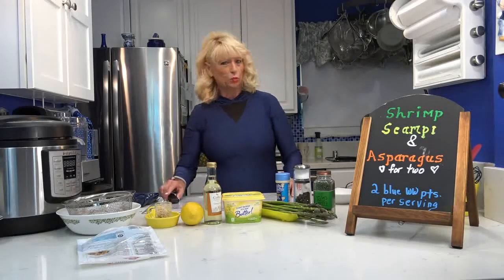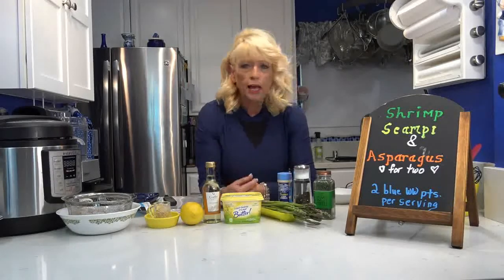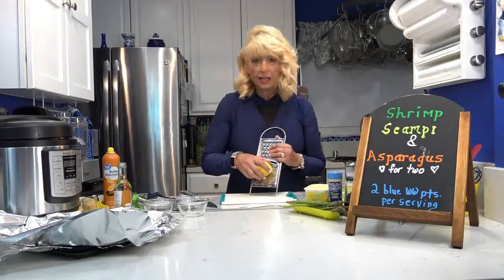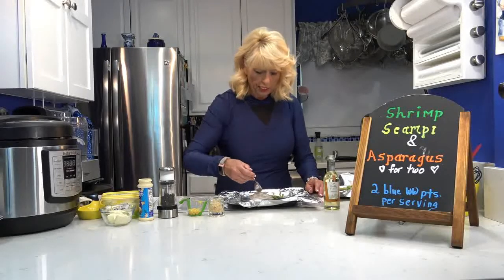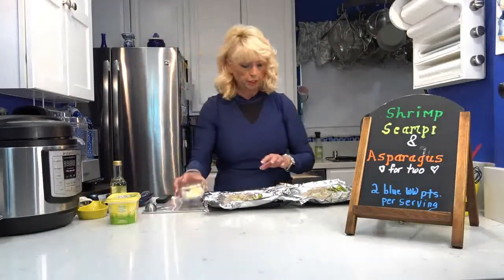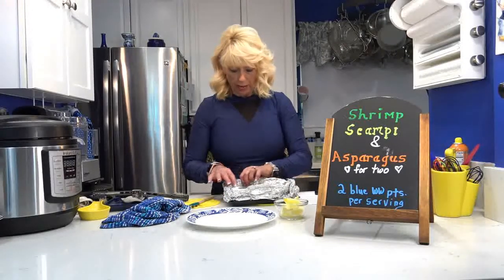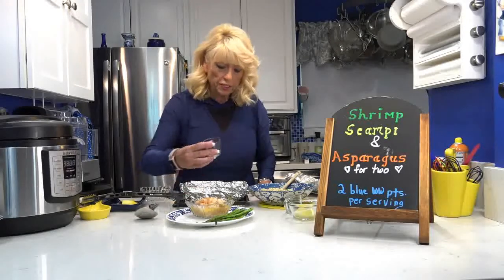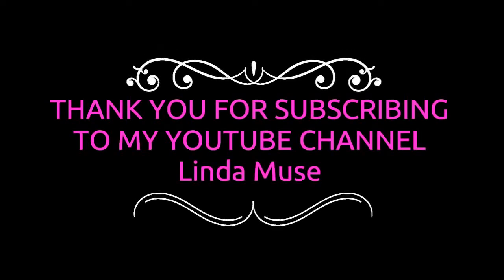SHRIMP SCAMPI AND ASPARAGUS for two-only 2 WW pts per serving!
SHRIMP SCAMPI AND ASPARAGUS FOIL PACKS for two
Serves 2,   2 WW Blue points per serving
Baked in Air Fryer Oven or Conventional Oven
This Shrimp Scampi and Asparagus dish was “awesome”. I “love” Shrimp Scampi and I always get it when I go to Red Lobster because it’s not only my favorite but it’s lower in points than some of their other dishes. At the Red Lobster, it’s around 12 pts or more depending how much of it you order. This WW lighter version was only “2” WW blue points for “a half pound” of shrimp scampi (around 20-25 shrimp “per serving”) PLUS the asparagus.  My husband loved it so much. It tasted just as good as the Red Lobster higher points entrée.
INGREDIENTS:
• 1 lb fresh or thawed raw shrimp peeled, de-veined (I used the small ones)
• 1 tbsp dry wine or chicken broth
• 1 tbsp minced garlic
• 1 tsp lemon zest
• Salt and freshly ground black pepper to taste
• 3 tbsp “I can’t believe it’s not butter-LIGHT”
• 1 tsp of Molly McButter sprinkles or Butter Buds sprinkles (optional)
• 1 tbsp fresh lemon juice
• 1 tbsp fresh parsley-chopped
• ½ pound of medium size asparagus (trim off woody ends)
DIRECTIONS:
1. Preheat conventional oven to 425 degrees or Air Fryer Oven to 400 degrees.
2. Cut 2 sheets of 12 X14 inch heavy duty aluminum foil. Lay each piece separately on countertop. Spray each piece with a non-stick cooking spray.
3. Put half of the thawed or fresh “raw” shrimp onto the center of each foil pack.
4. If using the Air Fryer Oven: Cut the woody section of the asparagus ends down more so it will fit the tray size. Place the asparagus to one side of the shrimp (along the long section of the foil).
5. Pour ½ tbsp of the white wine or chicken broth over each. Sprinkle on the minced garlic (1 ½ tsp per packet) and lemon zest, then season with salt and pepper to taste.
6. Take 1 ½ tbsp of the “I can’t believe it’s not butter-light” and carefully spread evenly over each the shrimp and asparagus or spoon small little pieces of the butter substitute over them. Optional: sprinkle 1/2 tsp of Butter Buds or Molly McButter over the top of the shrimp and asparagus for extra butter flavor (on each serving). This really made it taste good!
7. Wrap packet side in towards the middle and crimp edges together. Then wrap ends up (don’t wrap too tight- keep a little extra space inside for heat to circulate).
8. Air Fryer Oven: Put the two sealed foil packets onto one of the Air Fryer trays, “sealed side upward”. Put on the bottom rack position in the Air Fryer Oven. Bake at 400 degrees for around 7 minutes. Take out and open them up carefully, mix the juices around the shrimp and asparagus. Leave the foil open and put back into the Air Fryer Oven for 1-2 more minutes or until shrimp turns a light pink.
9. Oven: Put onto a baking pan or sheet “sealed side upward”. Bake until shrimp has cooked through, about 11 minutes.  Take out and open them up, mix the juices around the shrimp and asparagus. Leave the foil open and put them back into the oven for 3-5 more minutes or until shrimp turns a light pink.
10. Carefully, unwrap, then drizzle with lemon juice and sprinkle with chopped parsley. Serve with lemon wedges.

Side dish I served:
1 package of Green Giant Cauliflower rice with vegetables (I think it has a little peas and finely diced carrots in it). Put in the microwave for 5 minutes. Take out, add 1 tbsp of “I can’t believe it’s not butter-light”, 1 tsp garlic salt, 1 tbsp of Italian Seasoning, ½ tsp of black pepper.  Squirt a little lemon juice on it and stir it all together. So easy and only 1 pt per serving. Makes two large size servings.